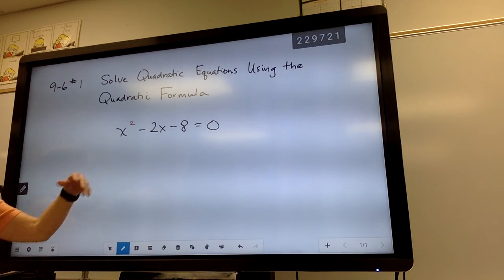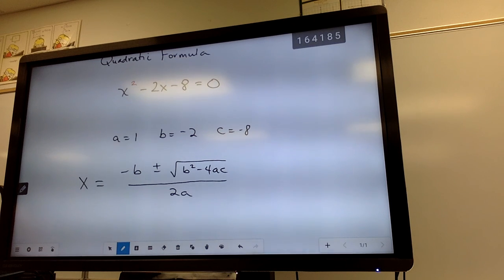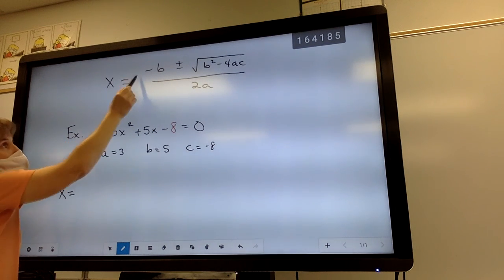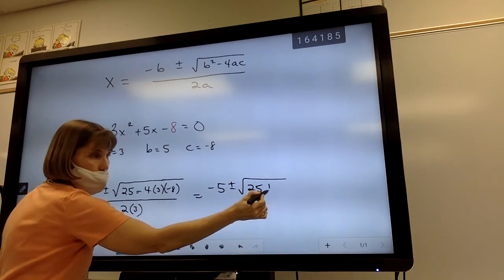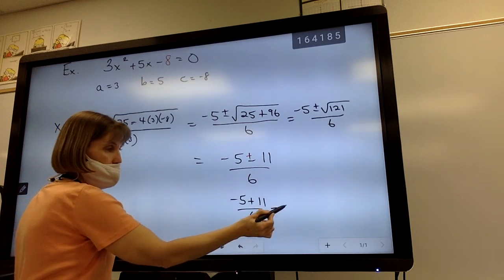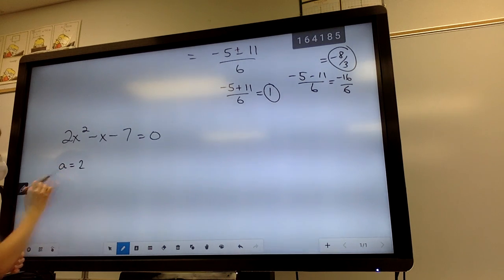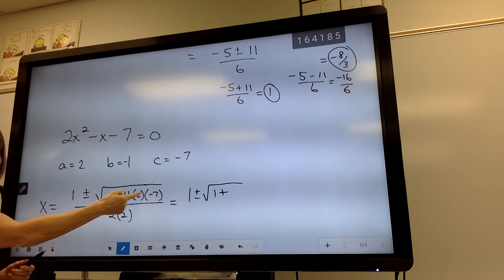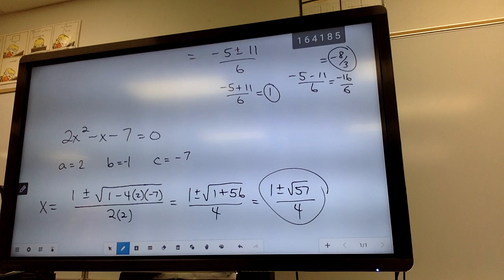9-6 Solving Quadratic Equations Using the Quadratic Formula